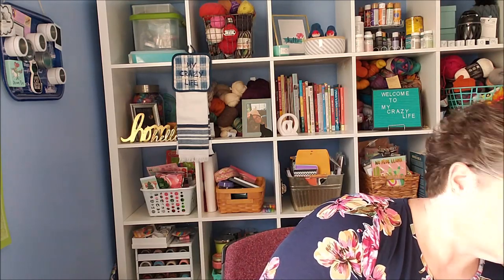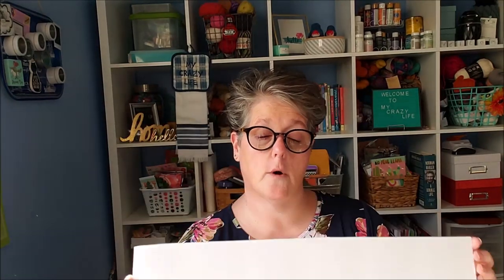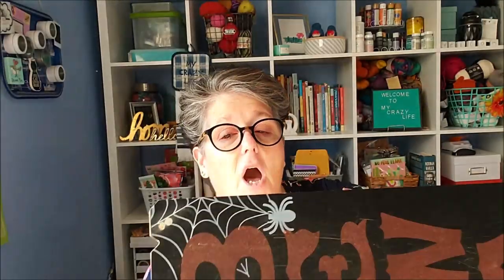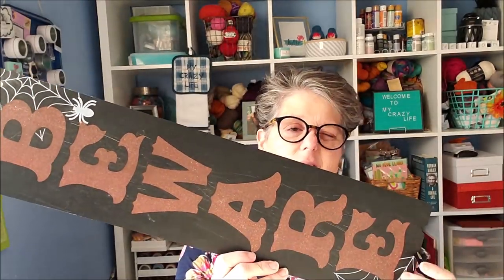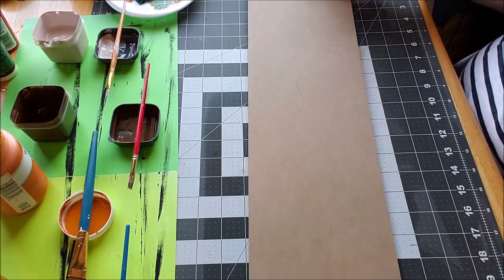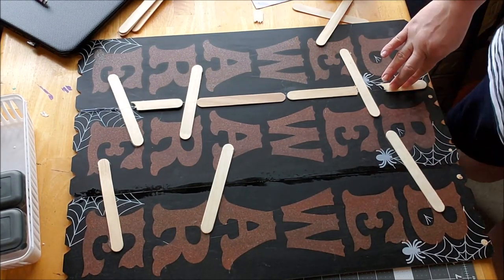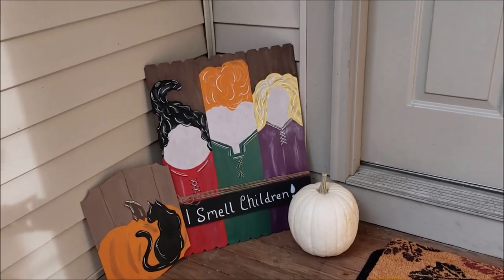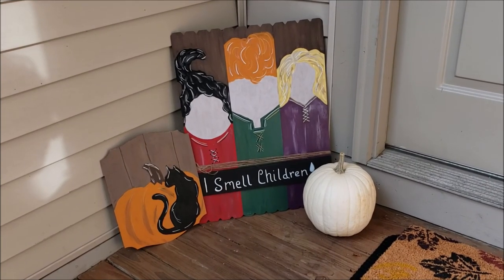Pinterest Nailed it or Failed it! Dollar Tree Edition